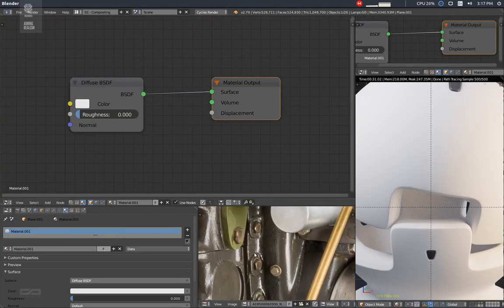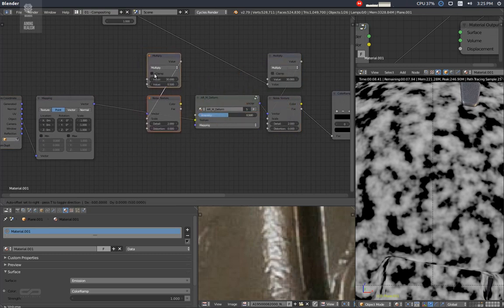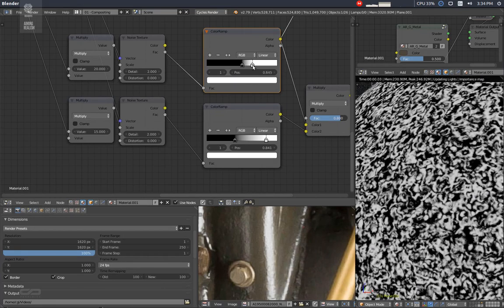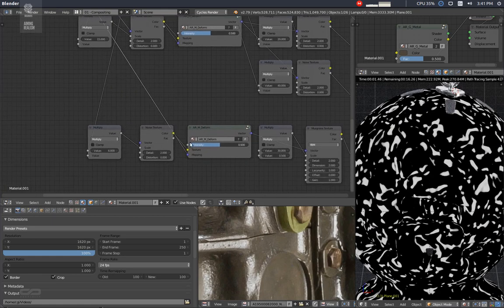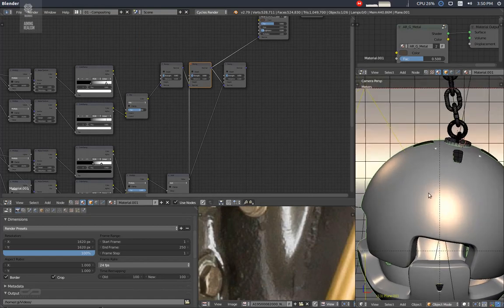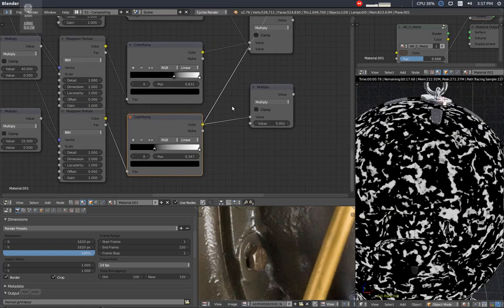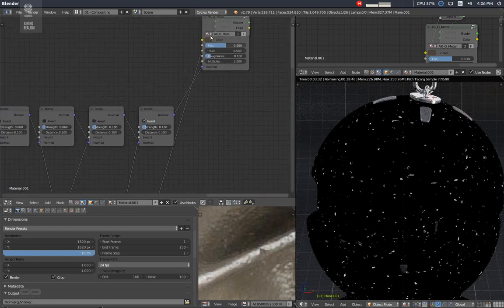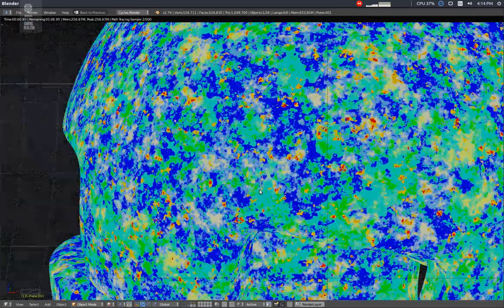ON AIR: Procedural Heavy Metal in Blender Cycles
Due to a technical problem I record it off line. Enjoy and if you have any questions don't hesitate to ask.

Penfinity